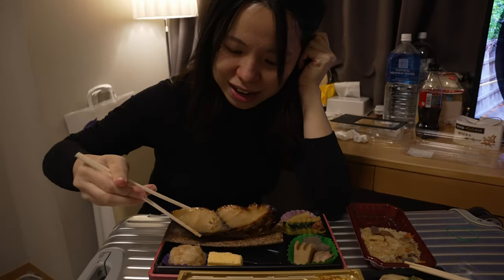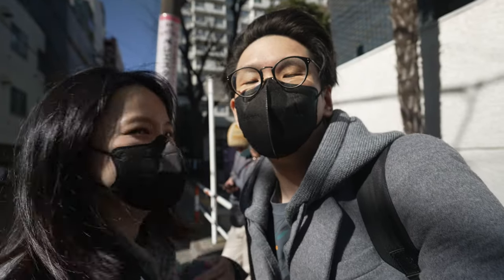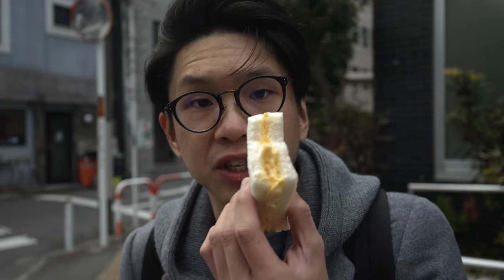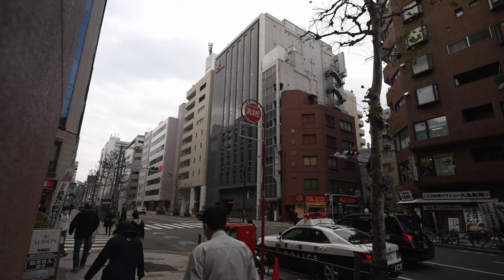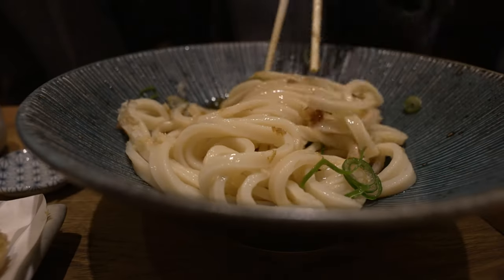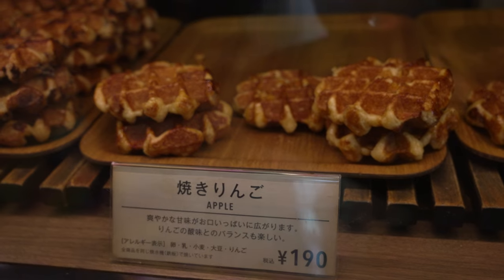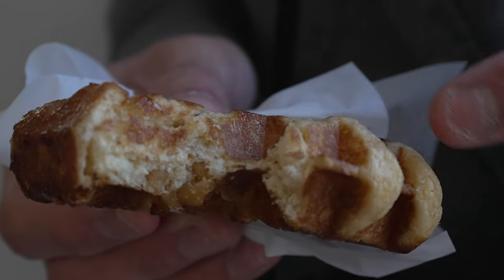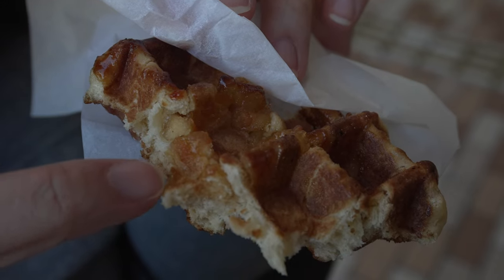Being a PROPER Food Vlogger Is Hard | A Mini Series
Hello guys, this isn't our usual food vlog as it's our introduction to our new Mini Series called 'Behind The Plate". There's a reason for this series, ready to hear us out? Here's the wall of text:

As most of you know, we take pride in our videos & always strive to make them as interesting as possible. This method means we could barely keep up with 1 upload per week, & every time we go on a new food adventure our uploads stop until we could get back to edit the videos again.

This causes us a problem as Youtube algorithm dislikes content creators missing uploads...The moment we miss 1 week of upload the algorithm grinds to a halt & no longer recommends our videos to potential audiences, translating to abysmal views...

Hence, we have to make sure we consistently upload 1 vlog per week but while we're travelling we can't possibly maintain the same quality vlogs at the same length. This brought us to the hatch of a new idea, a mini series that we'll work on every time we're travelling called "Behind The Plate"

This series will be less 'well constructed' vlogs less than 10 minutes long & showcases a mix of our days during our food adventures such as doing ground work before we even begin to shoot the episodes, some behind the scenes of our shoots, visiting certain eateries to find out if it's worth filming them, even recommending some foods that won't appear on our full vlogs. Basically you'll see things we don't usually show you in our vlogs :). Take this as a teaser before the actual vlogs launch!

As this is a fresh idea & we're gunning it...we hope we're able to do a decent job in entertaining you...one thing's for sure though, the episodes will improve as we progress :D

So...for those who watched us all along, thanks for your support, we hope you're excited for this mini series, buckle up & let's go!

Chapters:
0:00 Our Problem & Our Solution
2:09 Groundwork for Sosakumenkobo Nakiryu
4:59 Groundwork for udon
6:35 Belgian Waffle from Mr Waffle